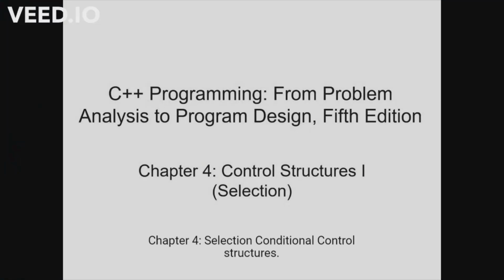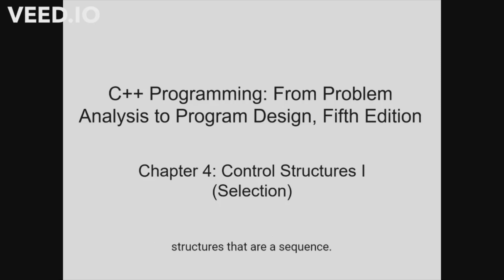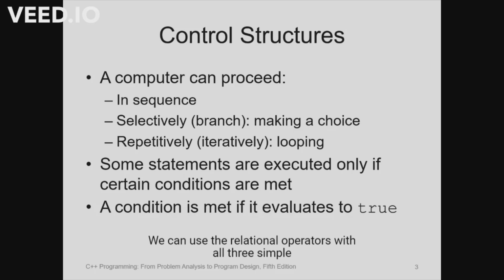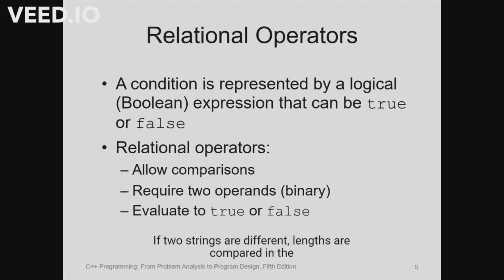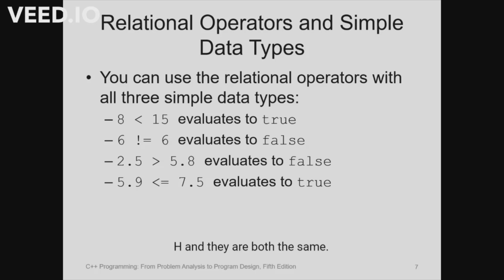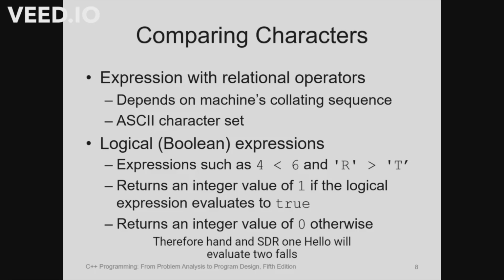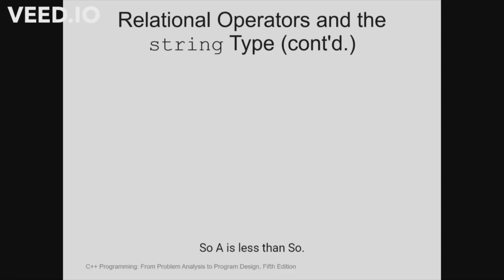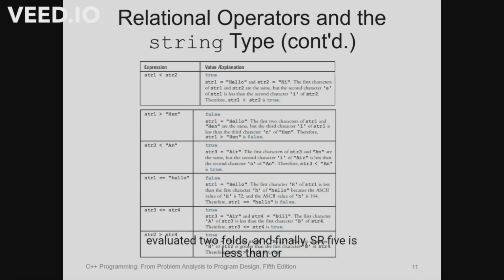CS126-8 Selection/Conditional Control Structure Part 1-1